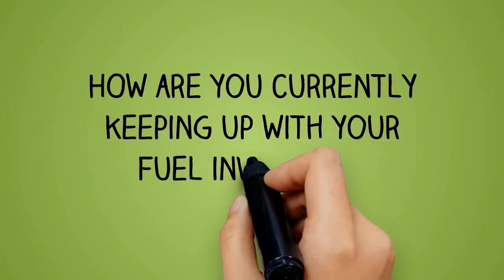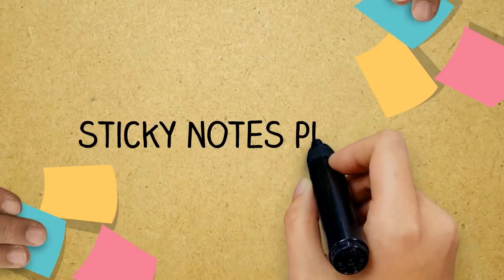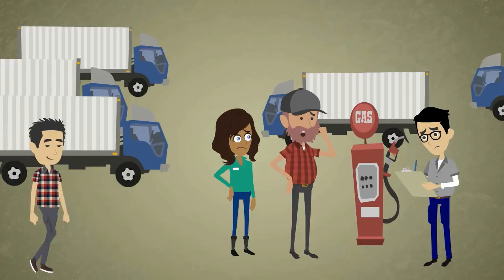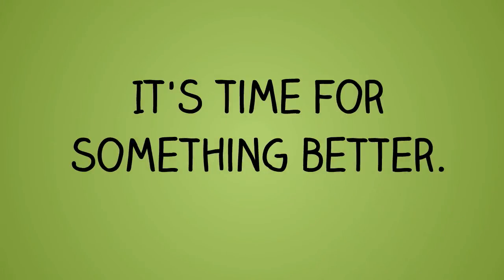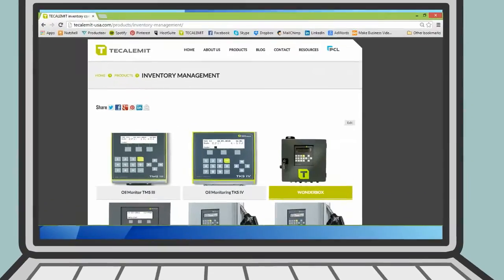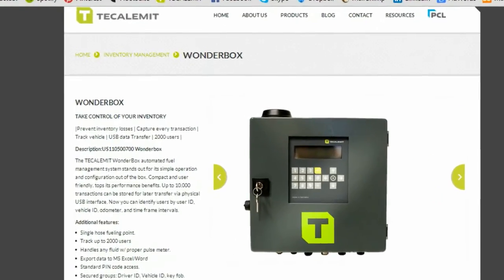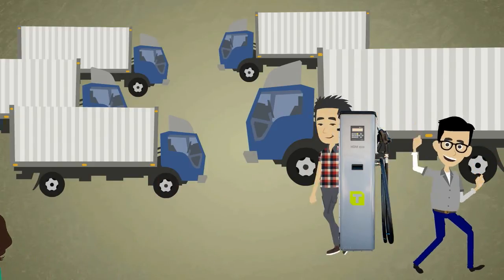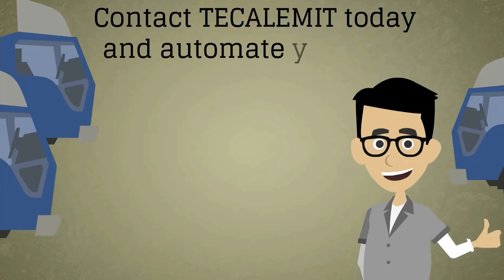Automated Inventory Management System for Fluid - Wonderbox Gen. II | TECALEMIT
TECALEMIT's Wonderbox automated inventory management system for fluid is designed to securely control delivery during the transfer of various liquid applications including DEF, diesel, gasoline, and much more.

The Wonderbox automated inventory management system for fluid  stands out for its simple operation and configuration out of the box. Eliminate manual tracking of DEF, diesel, gasoline, and more. Now with Local Area Network (LAN) and Wi-Fi capability, we are putting the control back in your hands to help minimize inaccuracies and losses. Automating your business at the next level.

Let us help you get rid of paper and slow methods to keep track of you fuel inventory.